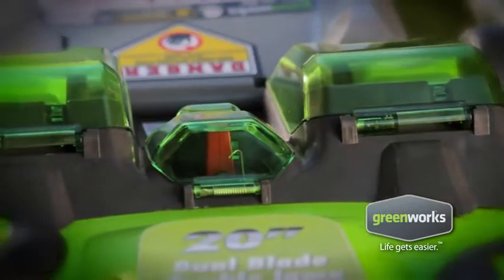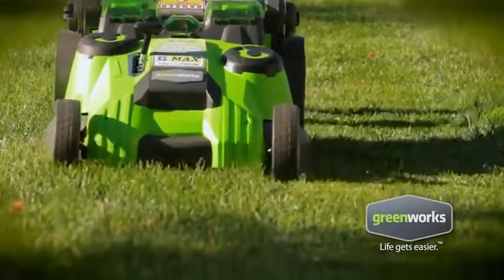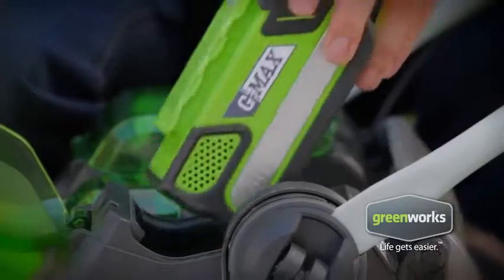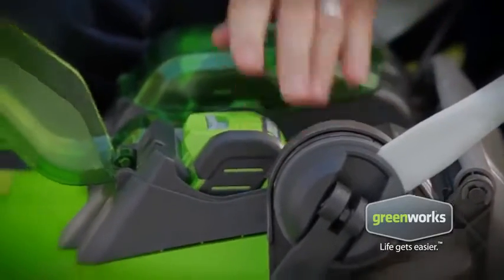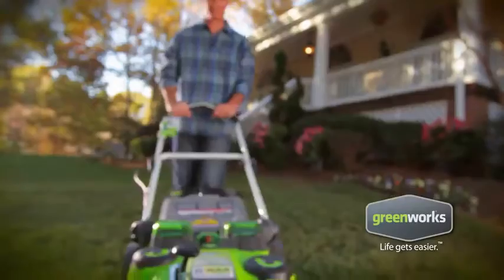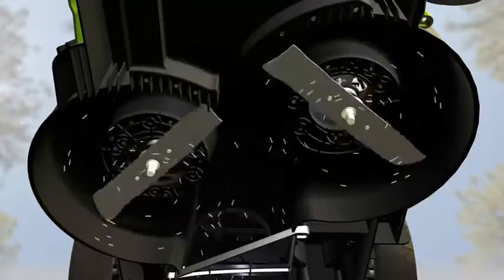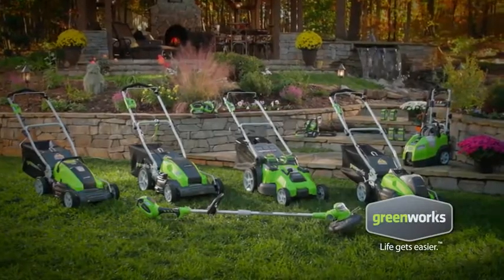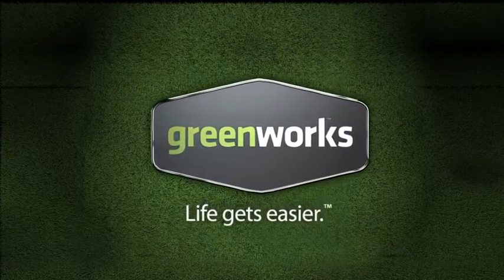Greenworks 40V 20-Inch Cordless (2-In-1) Push Lawn Mower, 4.0Ah + 2.0Ah Battery and Charger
Product details
Brand GreenWorks
Power Source Battery Powered
Material Plastic
Color Green
Style Mower
CORDLESS 20” LAWN MOWER – Get more done, faster, with Greenworks electric lawn mowers. This 40V push mower provides the power you need with up to 45 minutes of run-time on a fully charged 4.0Ah and 2.0Ah battery
LIGHTWEIGHT, EASY TO USE – a lightweight 20” cutting deck allows for easy maneuvering through small to medium yards (up to ½ acre) more efficiently
TWIN BLADES - offer better cut quality, superior mulching, and bagging capabilities
AUTO SWITCH / SMART CUT TECHNOLOGY – dual battery ports with auto switch allows for uninterrupted mowing. Smart cut technology adjusts for power or runtime based on the thickness of your grass
MAINTENANCE FREE – This walk behind lawn mower is virtually maintenance free, with no gas, no oil, and no emissions. It starts instantly and is quiet, but delivers gas-like power for your toughest projects